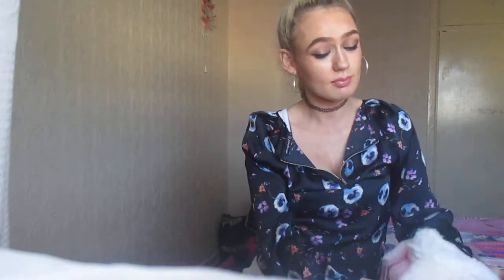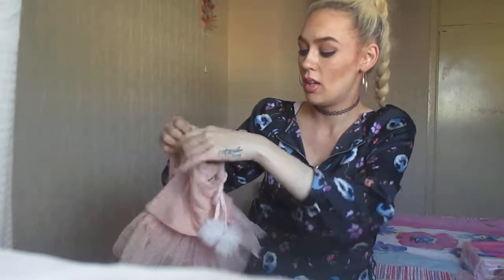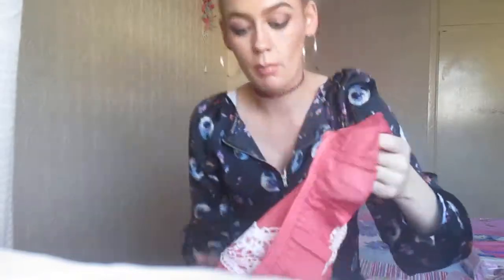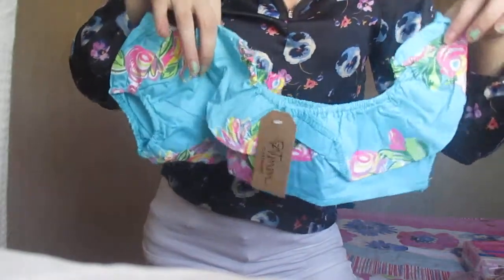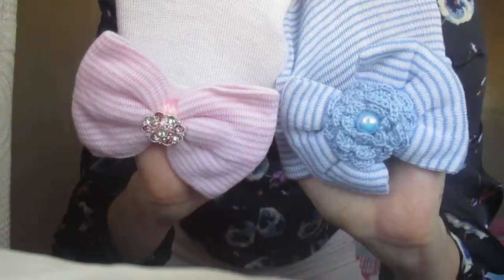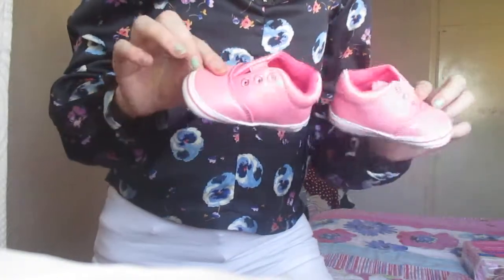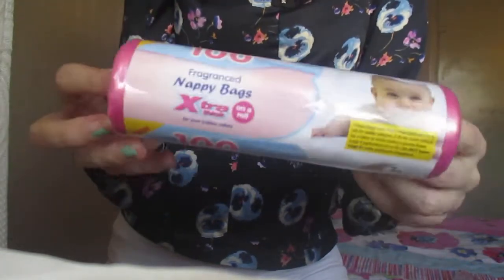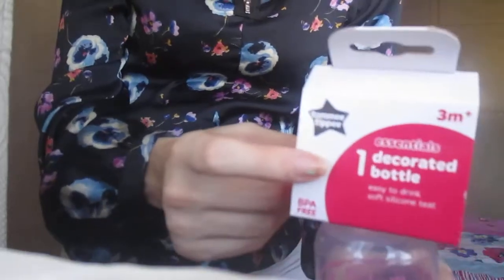"BABY CLOTHING👗 / SHOES👟 / ESSENTIALS🍼 | HAUL #8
Heyyyyyyy beautifuls 💝
I hope you enjoyed today's baby haul video!
I absolutely love sharing what I purchased formy baby on the way with all you guys😘
It's super exciting showing you all everything 😊
I know you all are enjoying my baby related video's and I'm truly loving all your feedback and support between the views and subscribers!
Just wow💭☝🙌
Thank you coming from my heart 💟

Feel free too request some links were iv shopped at👈↪

X